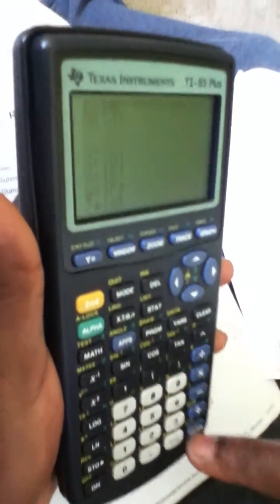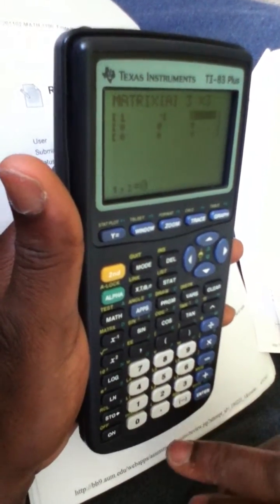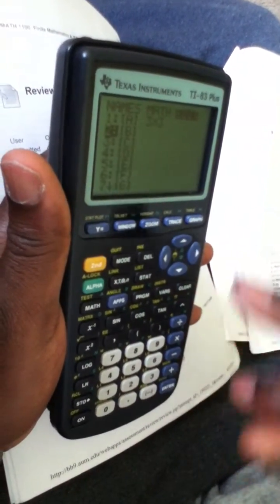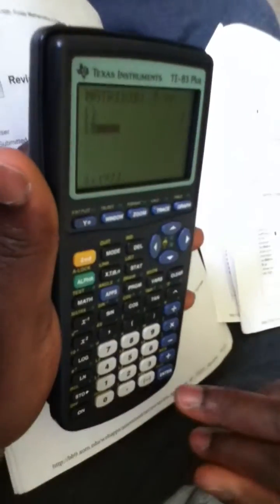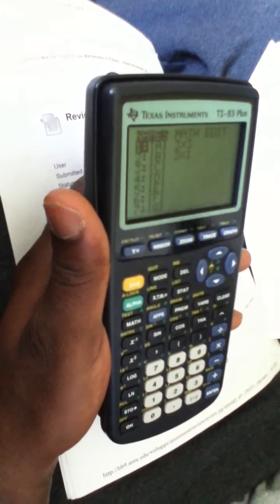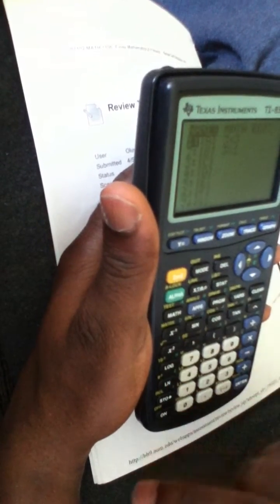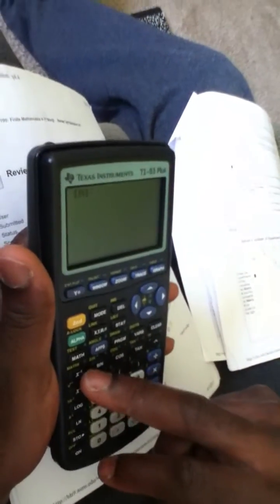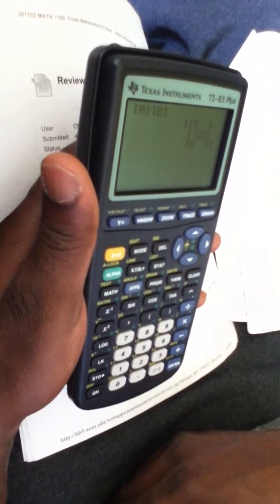SOLVING A SYSTEM EQUATION USING MATRICES- TI 83 PLUS